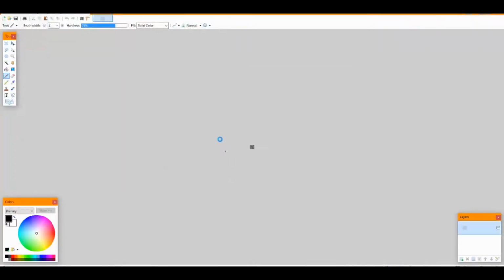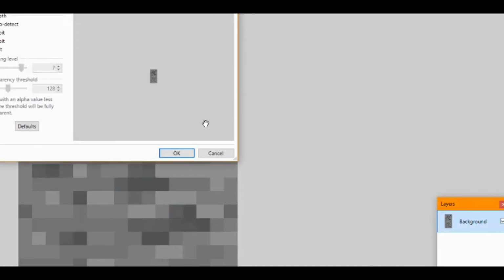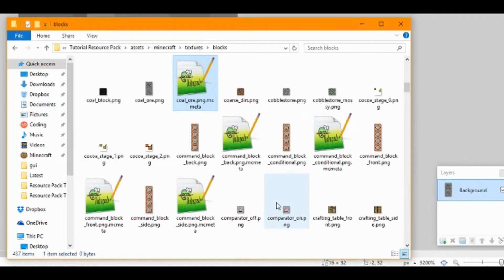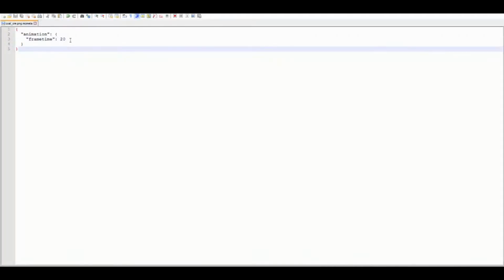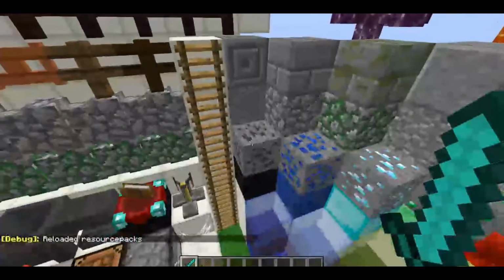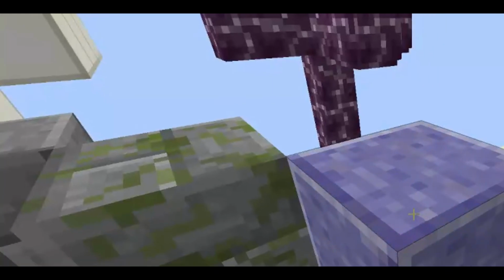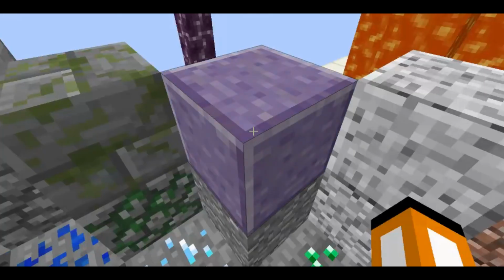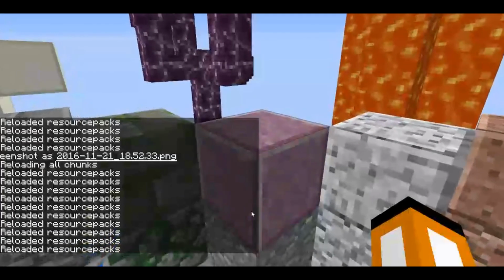Minecraft Resource Pack Tutorial | Animated Textures (1.9.X, 1.10.X,1.11.X)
Watch today's video on how to create animated textures!